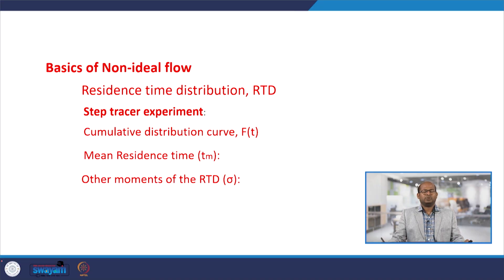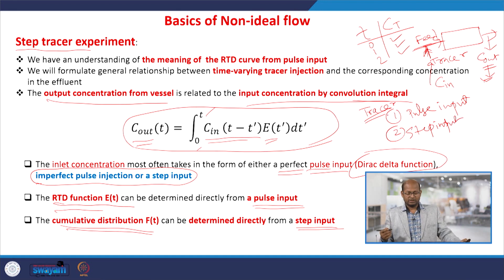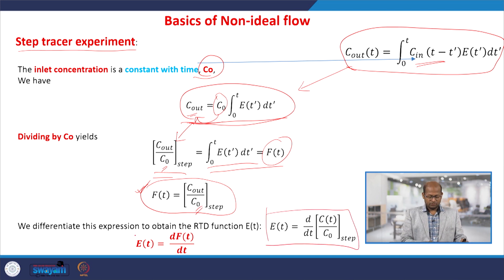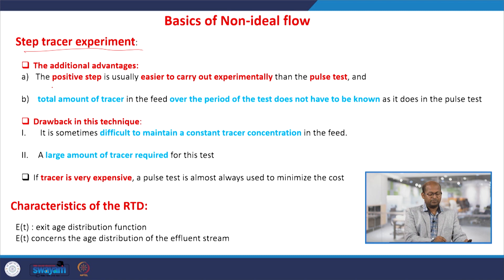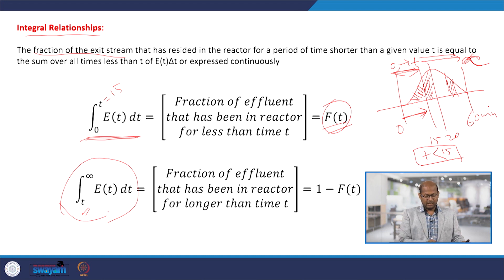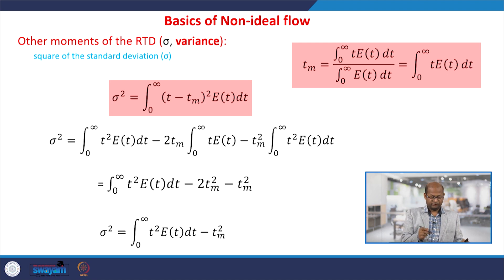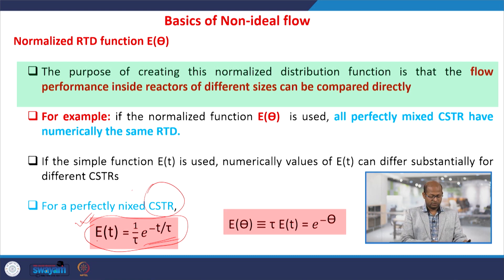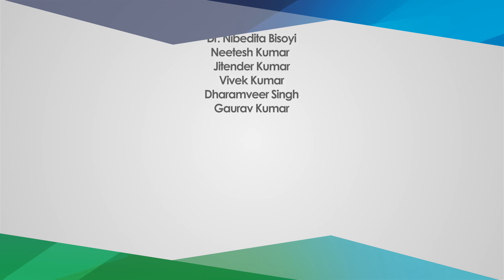Lec 39 Basics of Non-ideal flow-2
Step tracer input, mean residence time, variance, and Normalized  RTD function